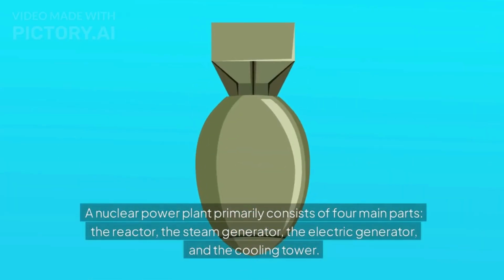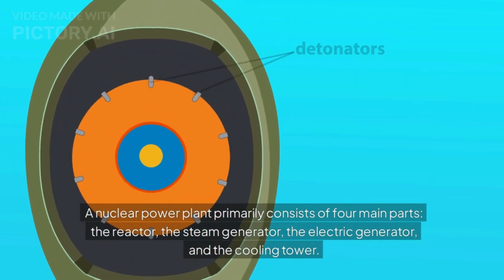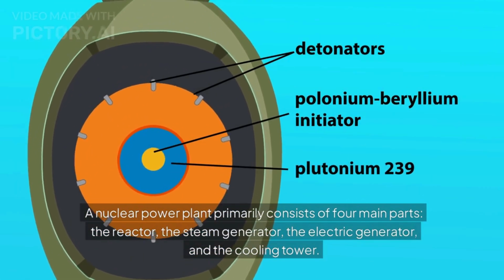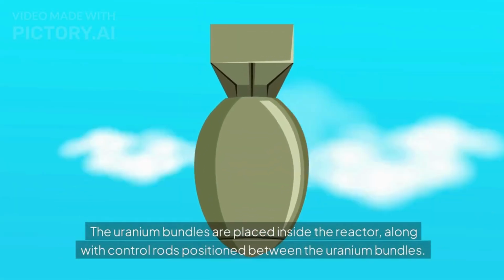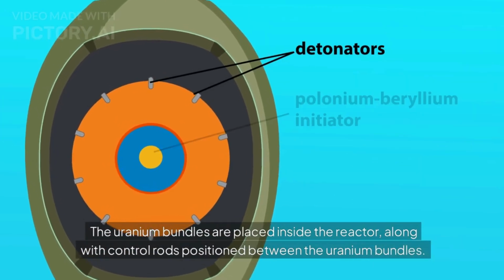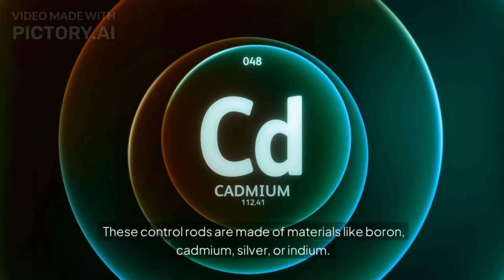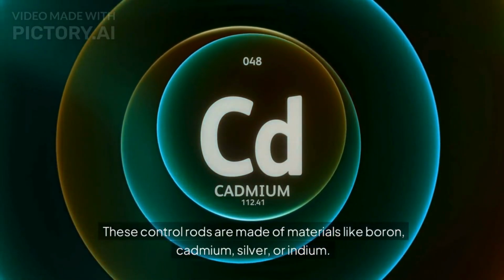Nuclear Power Plant in English with animation Ep 02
This video about  Nuclear Power Plant in English with animation.
It is almost impossible to imagine the modern world without electricity. Electricity plays a crucial role in virtually every aspect of our lives. Considering this growing electricity demand, scientists have long been striving to find ways to produce more electricity at a lower cost while causing less harm to the environment. As a result of their efforts, nuclear power emerged as a viable solution.
For instance, while generating 1 unit of electricity from coal releases 820 grams of CO2, a nuclear power plant produces only 12 grams of CO2 per unit of electricity. Today, we will discuss how nuclear power plants generate electricity efficiently at a lower cost.
A significant portion of the world's electricity comes from thermal power plants. In these plants, electricity is generated using thermal energy, which is derived from conventional fuels like oil, gas, and coal. On the other hand, nuclear power plants use uranium-235 isotopes, which have a mass number of 235, as their primary thermal energy source.
The specialty of uranium lies in its behavior when bombarded with neutrons. When a neutron strikes a uranium-235 atom, it transforms into uranium-236, making the atom unstable. This unstable uranium atom undergoes four significant changes:
1. The uranium atom splits into two entirely different elements, krypton and barium.
2. Radioactive rays are emitted.
3. Thermal energy of about 200 MeV is released.
4. Three more neutrons are emitted.
The newly released neutrons then strike three more uranium atoms nearby, initiating a chain reaction known as nuclear fission. The 200 MeV thermal energy released from each fission reaction is ultimately used to produce electricity.
This is a uranium bundle, the fuel used in nuclear power plants. After uranium ore is mined, several complex chemical processes are carefully applied to prepare the uranium bundle.
Let’s take a look at the diagram. This is the overall structure of a nuclear power plant. A nuclear power plant primarily consists of four main parts: the reactor, the steam generator, the electric generator, and the cooling tower.
The uranium bundles are placed inside the reactor, along with control rods positioned between the uranium bundles. These control rods are made of materials like boron, cadmium, silver, or indium. The role of the control rods is to regulate the nuclear fission reaction inside the reactor. They do this by absorbing neutrons. For this reason, the control rods are designed in a way that allows them to be inserted into or withdrawn from the reactor as needed.
After the uranium bundles and control rods are installed, the entire reactor is filled with water.

video edit by Canva.

Attribution:
     • Earth rotation -DayNightt cycle
Earth rotation - Day Night cycle
     • How Uranium Becomes Nuclear Fuel
     • Nuclear Reactor - Understanding...
Nuclear Reactor - Understanding how it works | Physics Elearnin
     • What Keeps Nuclear Weapons from Proli...
What Keeps Nuclear Weapons from Proliferating: The hardest step in making a nuclear bomb
     • Nuclear Energy
Nuclear Energy
     • Nuclear Fission 101
Nuclear Fission 101
     • Recycling Nuclear Fuels
Recycling Nuclear Fuels
     • Operating principles of nuclear power...
Operating principles of nuclear power plant units - TVO
     • Radiation Rays: Alpha, Beta and Gamma
    • How Nuclear Power Plants Work /Nucleare...
How Nuclear Power Plants Work / Nuclear Energy (Animation)
    • Vogtle Unit 3 Reactor Vessel Timelapse
    • Nuclear Fission | Radioactivity | Phy...
Nuclear Fission | Radioactivity | Physics | FuseSchool
    • BREATHTAKING BLACKSMITH PROPANE FORGE...
BREATHTAKING BLACKSMITH PROPANE FORGE NARGESA H2

ˍˍˍˍˍˍˍˍˍˍˍˍˍˍˍˍˍˍˍˍˍˍˍˍˍˍˍˍˍˍˍˍˍˍˍˍˍˍˍˍˍˍˍˍˍˍˍˍˍˍˍˍˍˍˍˍˍˍˍˍˍˍˍ

ˍˍˍˍˍˍˍˍˍˍˍˍˍˍˍˍˍˍˍˍˍˍˍˍˍˍˍˍˍˍˍˍˍˍˍˍˍˍˍˍˍˍˍˍˍˍˍˍˍˍˍˍˍˍˍˍˍˍˍˍˍˍˍ